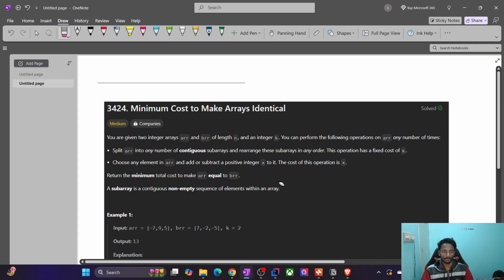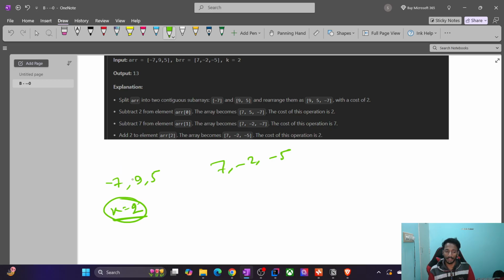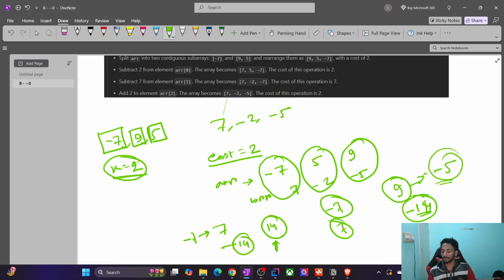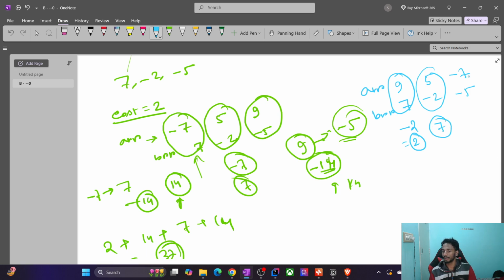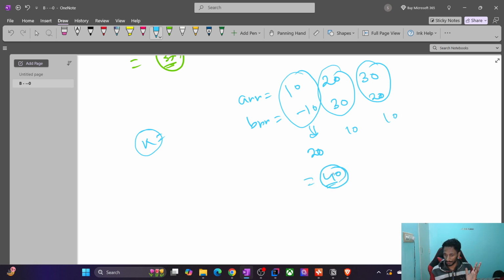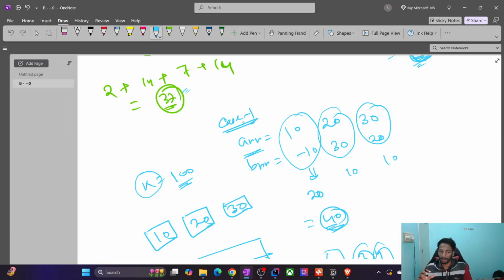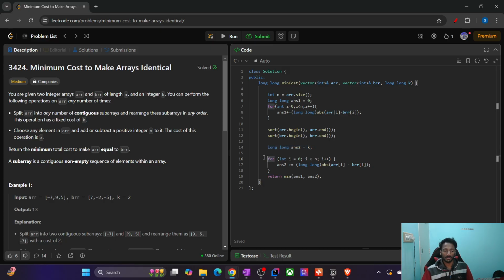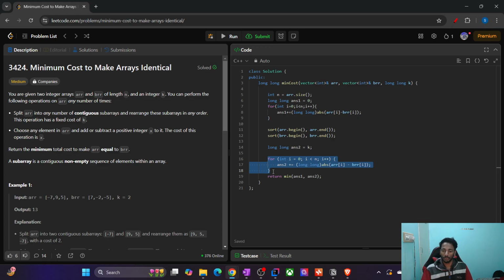3424. Minimum Cost to Make Arrays Identical | Sorting | LeetCode | Medium | O(NlogN)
Hi, in this video I have discussed LeetCode problem 3424. Minimum Cost to Make Arrays Identical

1. Explained the problem statement with examples.
2. shared the intuition why we need at most one split.
3. Shared the C++ code.